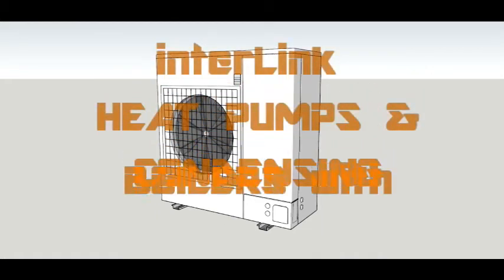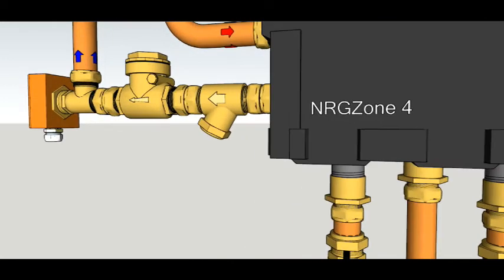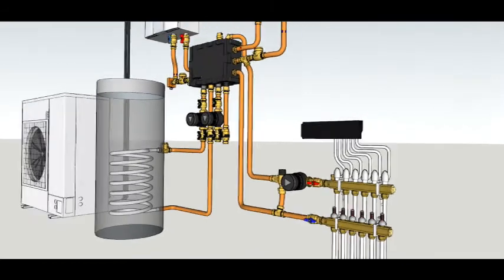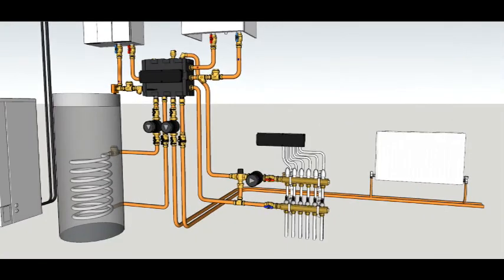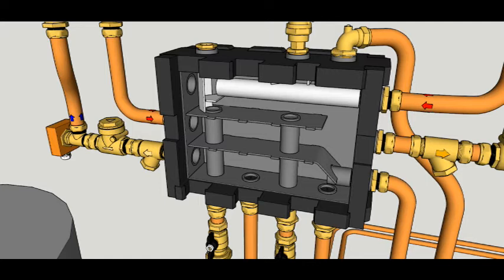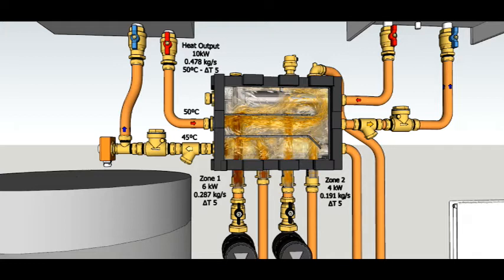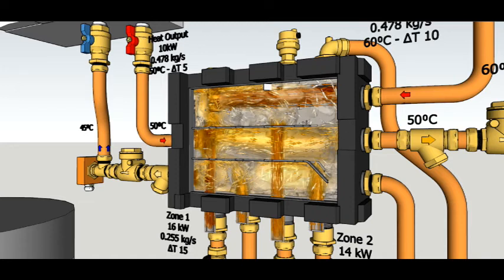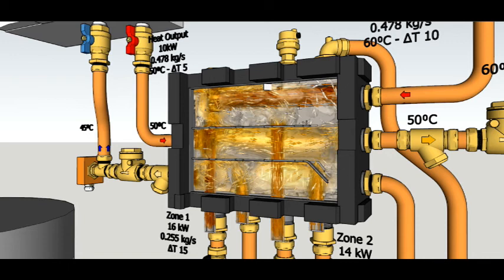How to interlink a Heat Pump with a Condensing Boiler using NRG Zone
This video shows how a heat pump can be interlinked with a condensing boiler so that each of them can work separately or both together, using an NRG Zone manifold.

This questions poping up more and more, how do you link a condensing boiler and a heat pump.

The awkward bit is, each appliance must work on its own and along with the other one.

This short video shows how its done and how it works.